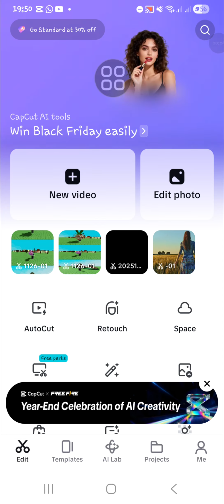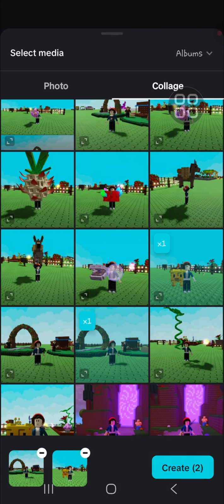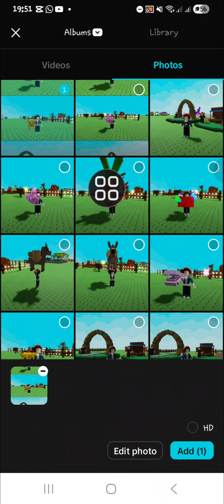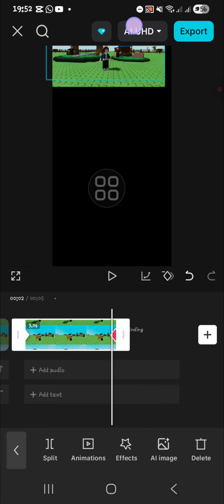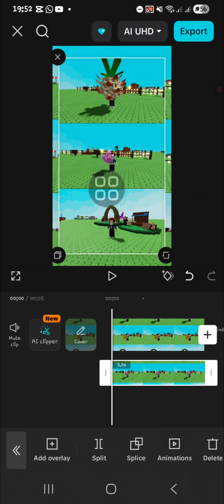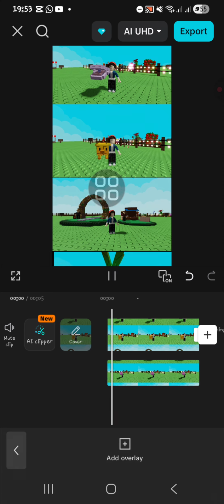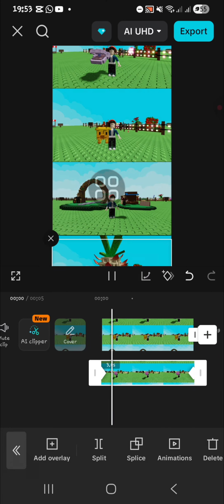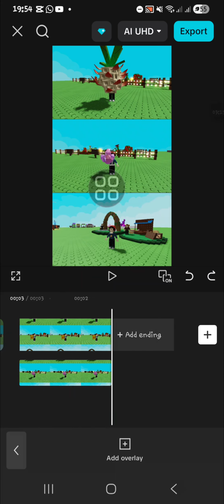Scrolling Image Effect in CapCut – Easy Scrolling Photo Video Tutorial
Learn how to create a smooth scrolling image video in CapCut using simple keyframes!
This tutorial shows you step-by-step how to make a photo collage, animate it, and create the vertical scrolling effect seen in aesthetic edits and slideshow videos.

📌 What you'll learn in this video:
• How to make a photo collage in CapCut
• How to choose the best 9:16 layout
• How to add keyframes for smooth scrolling
• How to scroll images upward & downward
• How to fix fast movement by adjusting duration
• How to layer collage images using overlays
• Perfect for TikTok, Reels, and YouTube Shorts